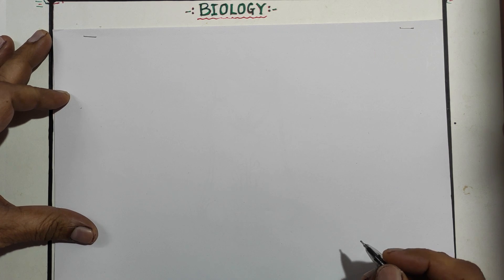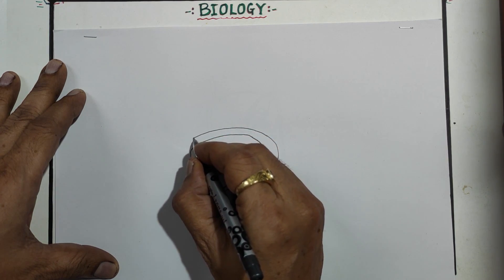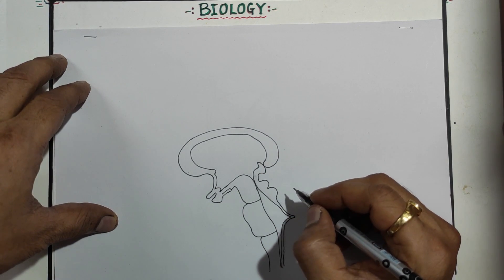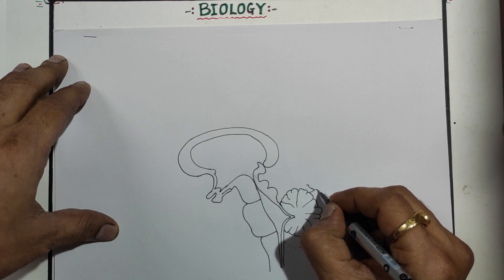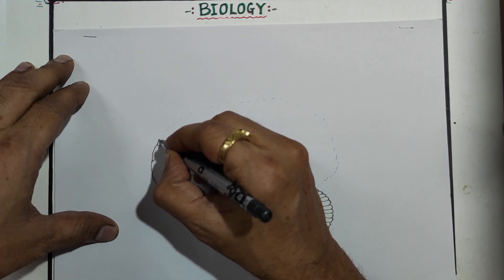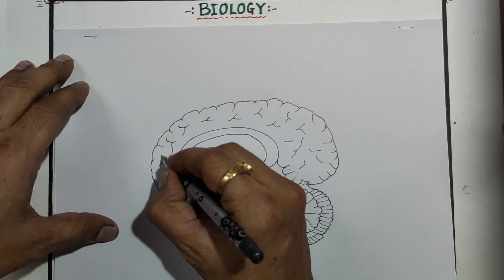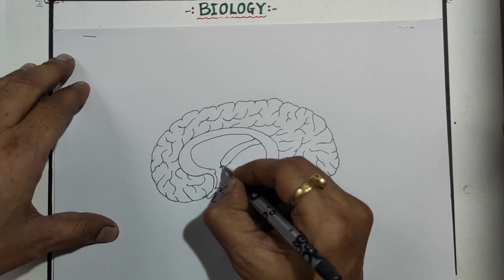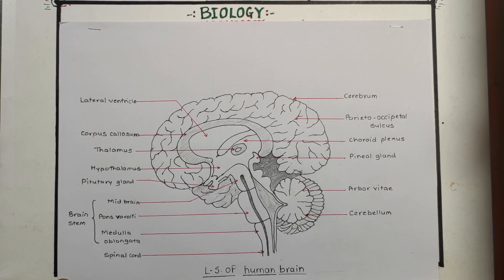How to draw Human Brain Diagram ( L.S.)(New Syllabus)Easy Steps By Prof. Prakash Surve (Moderator)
Class Xll Biology 3 Marks Diagram. Everyone can do it step by step easily